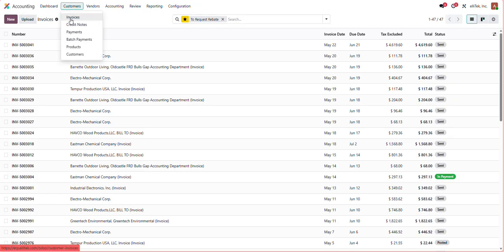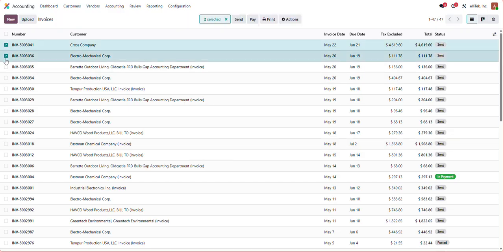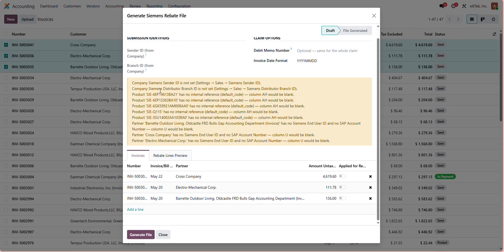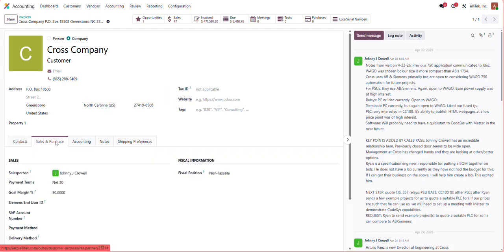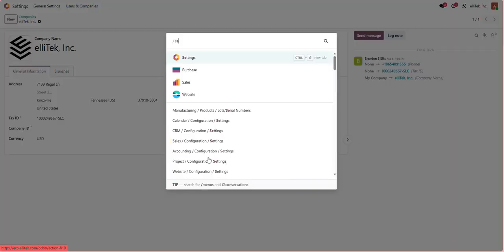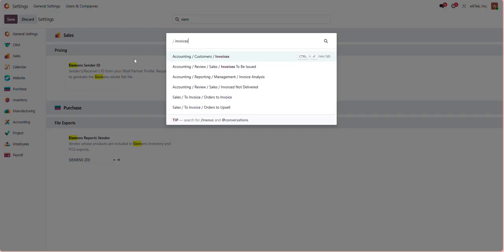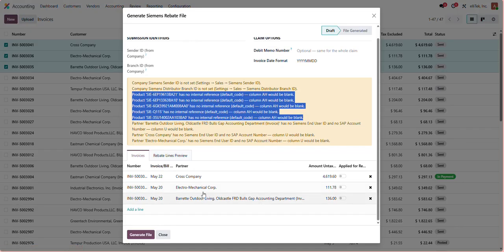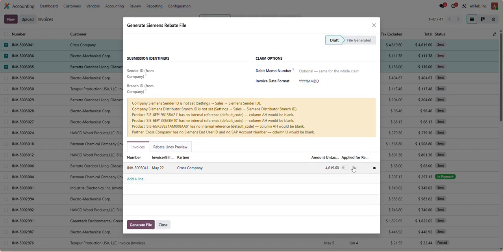Applying for Rebates